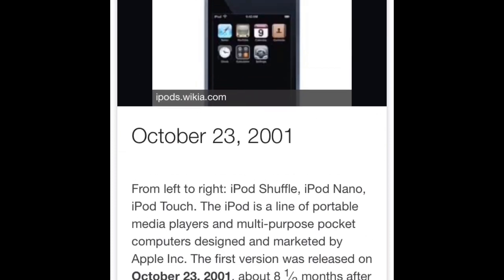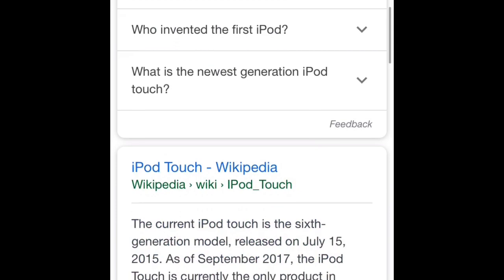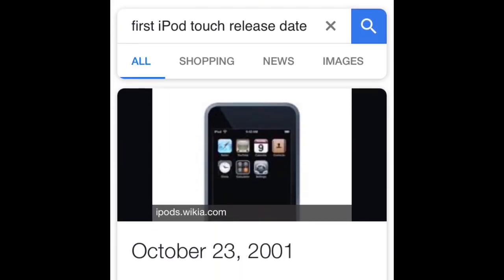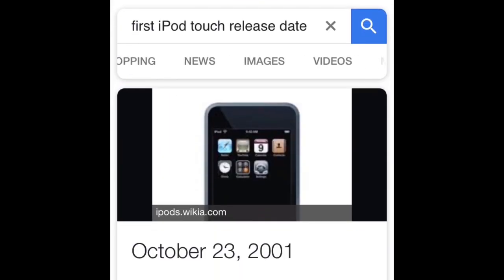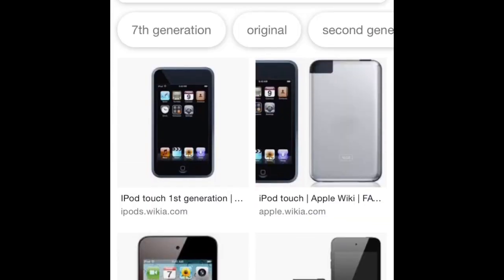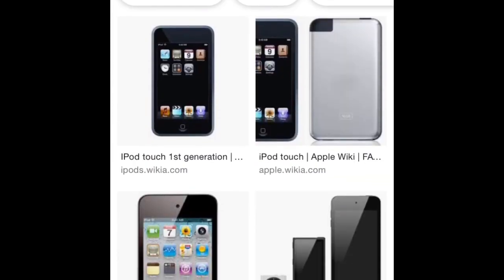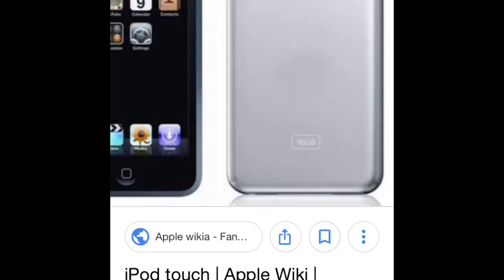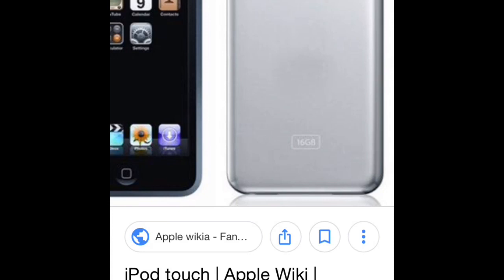Is iPad Pro 2018 Worth It?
He guys it’s Alex. Today I did a video getting ready for the Apple October Event.